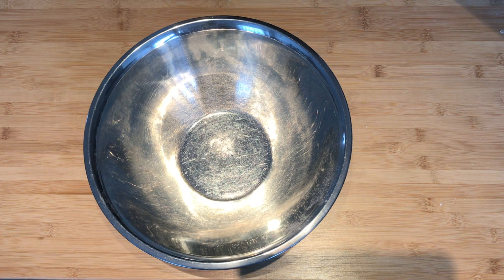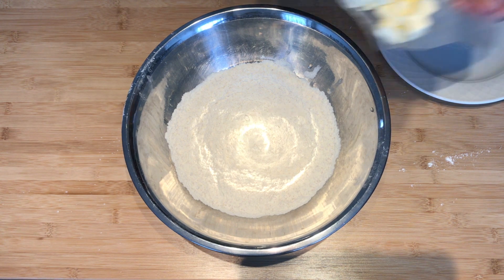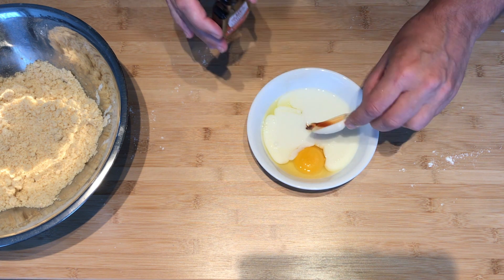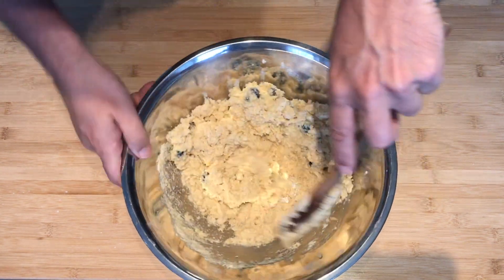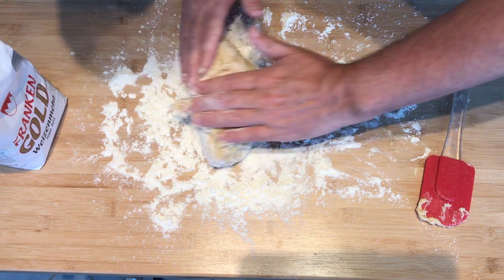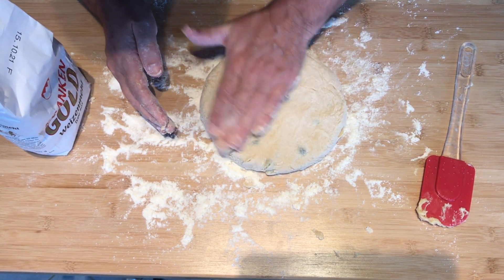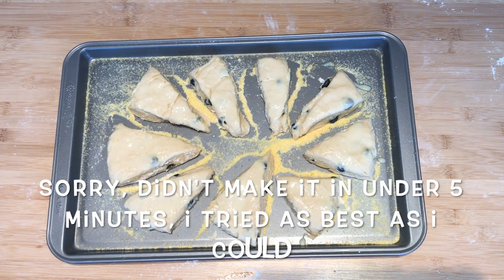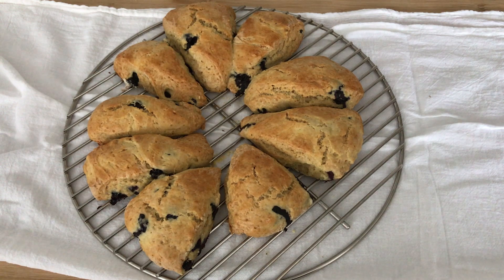Buttermilk Blueberry Scones Quick & Easy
Ingredients:
2 cups Franken Gold Weizenmehl flour (Type 405)
1/3 cup brown sugar
1/2 teaspoon sea salt
1/4 teaspoon baking soda
1 tablespoon baking powder
4 oz salted butter - cubed & cold
1 large egg
2/3 cup buttermilk
1 teaspoon vanilla extract

Instructions:
Preheat the oven to 400°F/200°C and line a baking sheet with corn meal.
Add flour, sugar, salt, baking soda and baking powder to a medium mixing bowl and mix to combine.
Toss the cubed butter in the flour mixture and work it into the flour with the tip of your fingers until about large pea size.
In a small bowl, add buttermilk, egg and vanilla extract and beat to combine.
Make a well in the middle of the flour mixture and pour in the liquid mixture, reserving about 1 1/2 tablespoons to use as egg wash.
Fold with a spatula or wooden spoon until a wet dough forms.
Turn the dough out onto a well-floured board, fold it over itself a few times, and shape into a circle about 1” thick.
Cut into 8 scones or use round cookie cutters to cut them out.
Place the scones on the prepared baking sheet, brush the top and sides with the reserved egg wash.
Bake for 19 - 20 minutes until golden brown.
Let cool completely on a wire rack.

The scale I used to weigh the butter that came in grams was bought on Amazon dot de here: